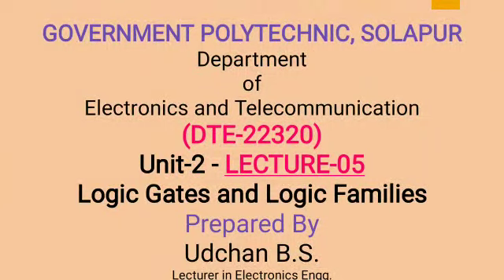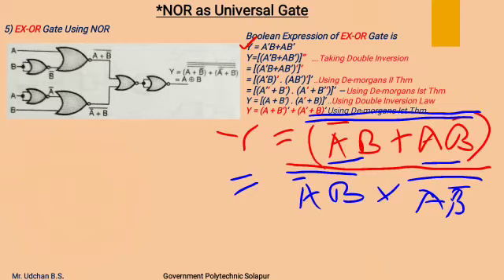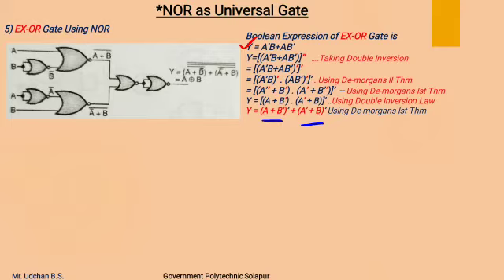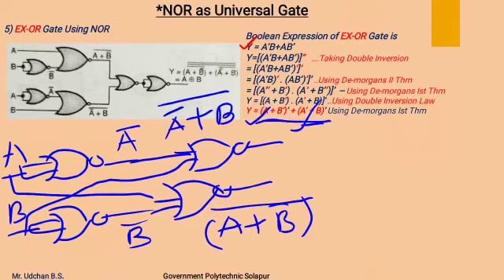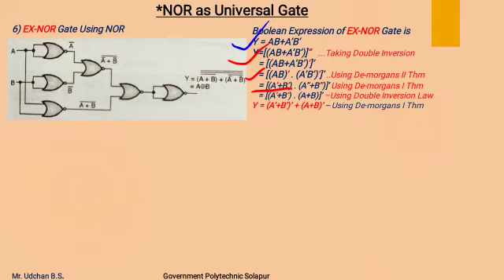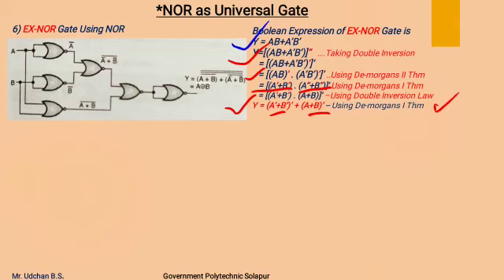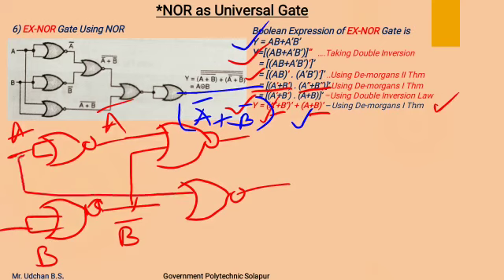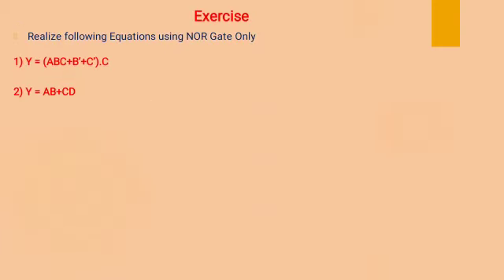NOR as Universal Gate (NOT, AND, OR, NAND)